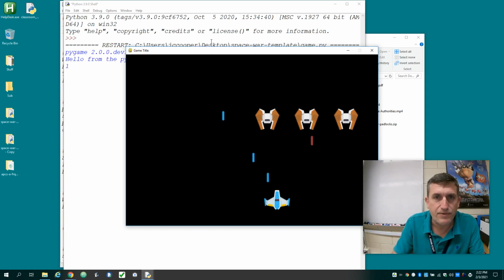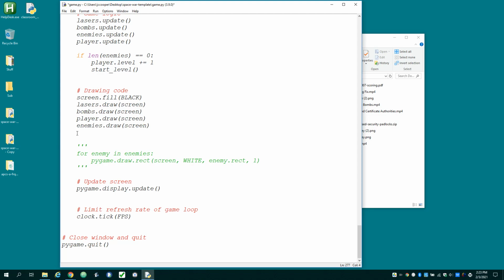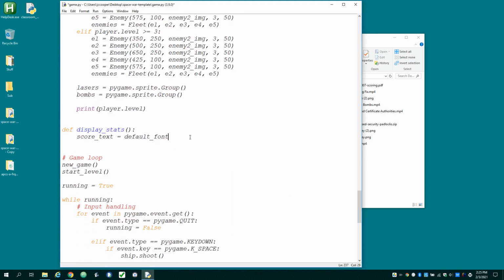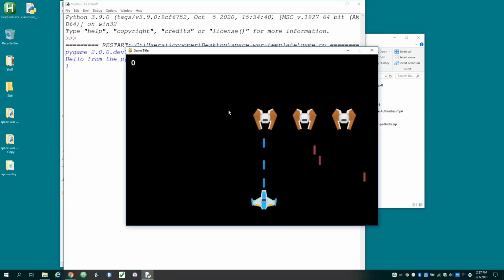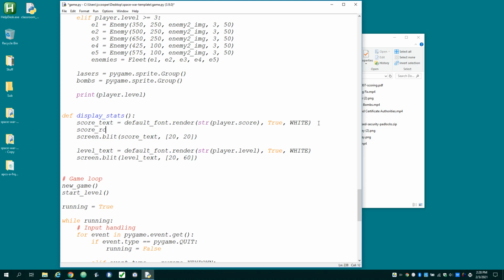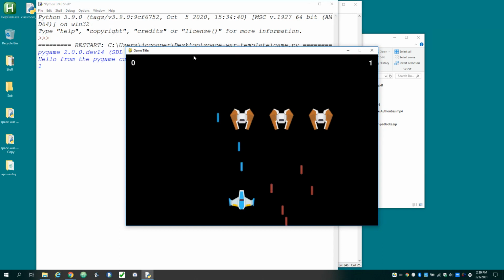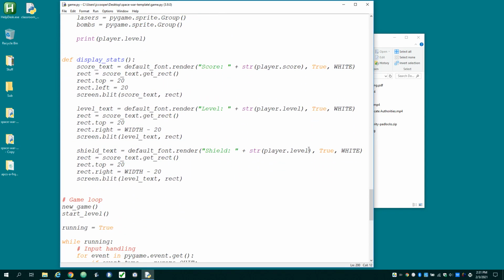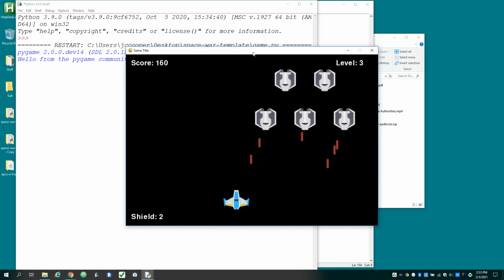12. Graphical Game Statistics